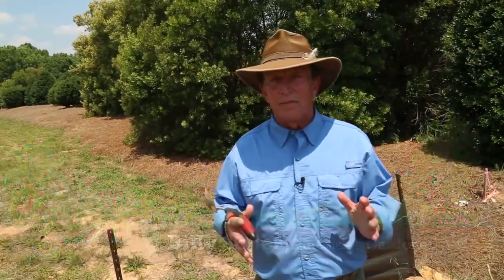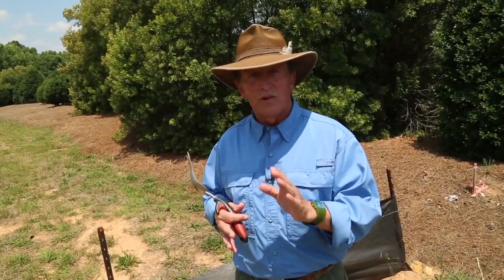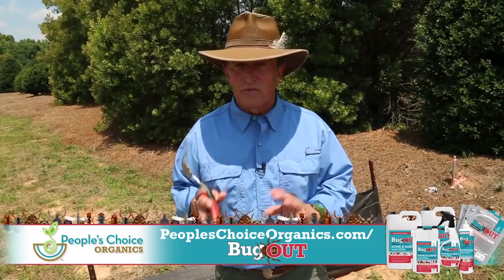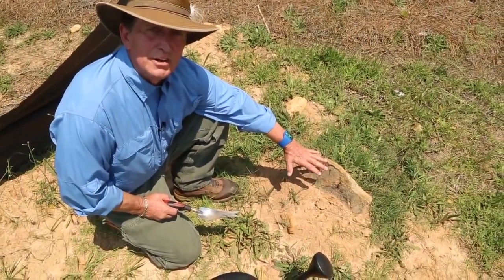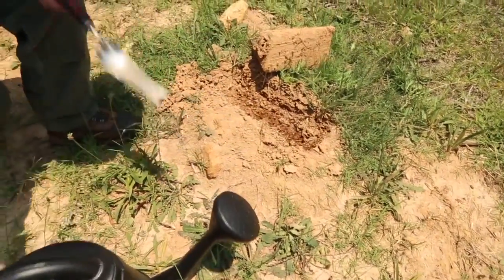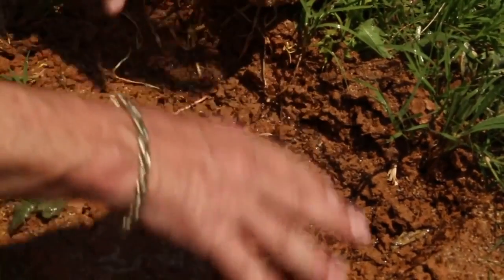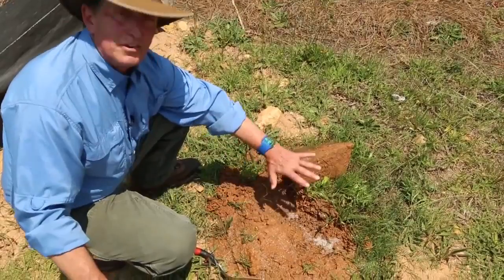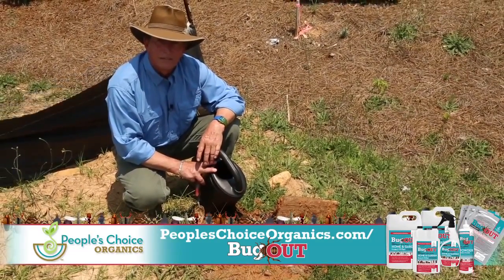How to control Fire Ants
Master Gardner Billy Styles shows you his time tested technique for getting rid of fire ants using People's Choice Organics 100% organic product BugOut.  Completely safe and non-toxic insect control that controls all insects whether it's in your home, lawn or garden!